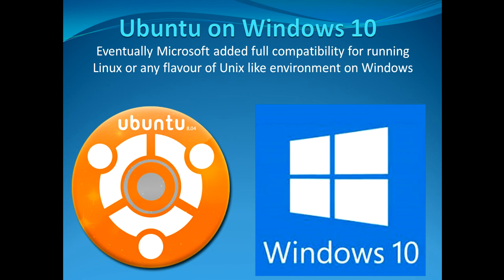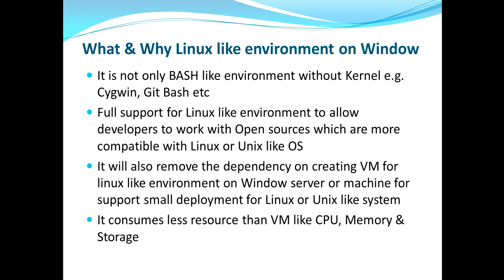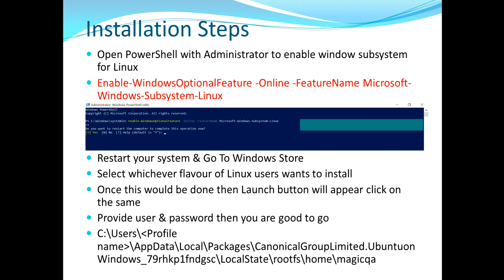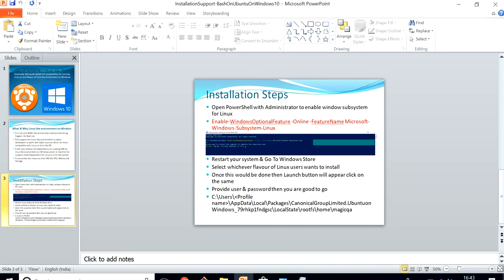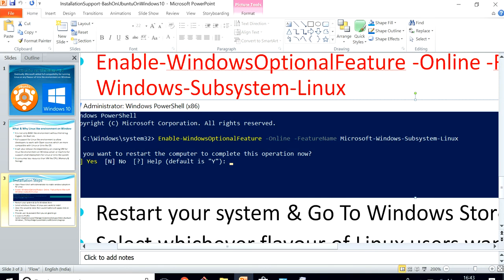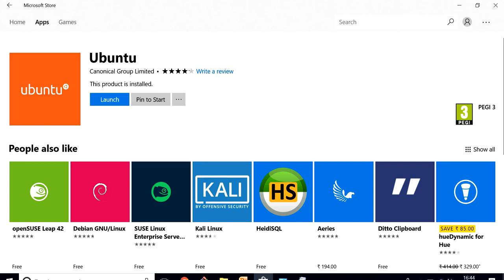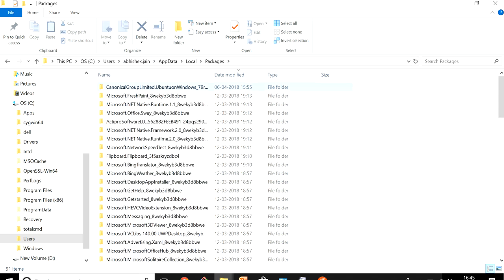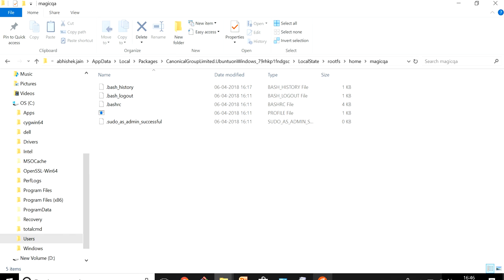Linux(Ubuntu) on Window10 - Softwares Installation Support